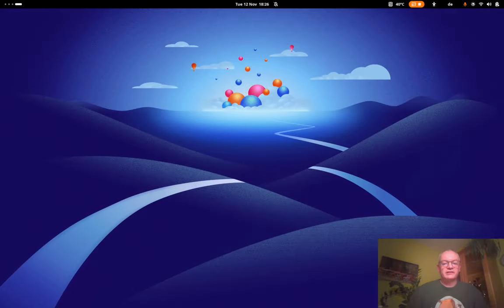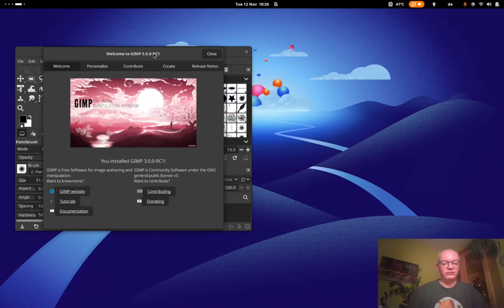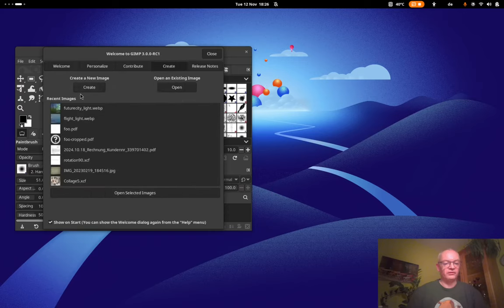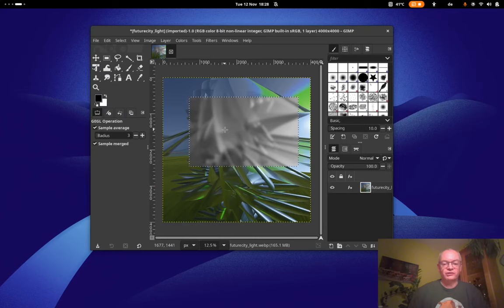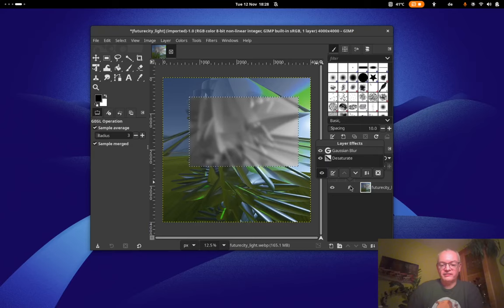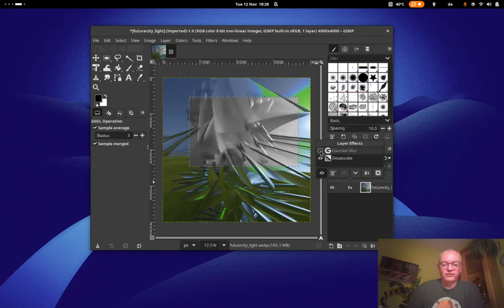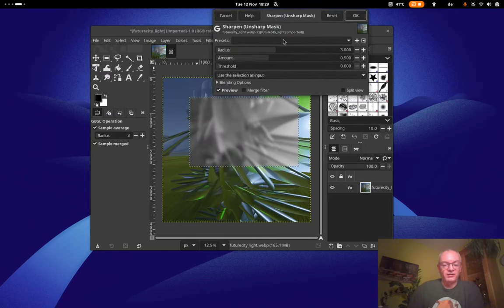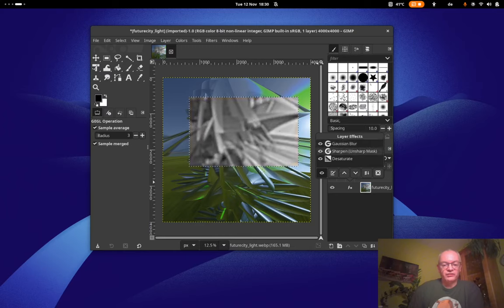GIMP 3 - Fedora 41 Release Party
Nils Philippsen introduces the new features present in the GNU Image Manipulation Program